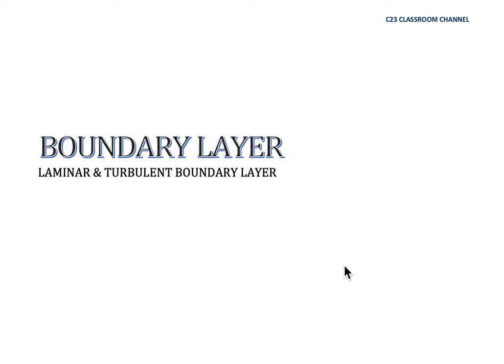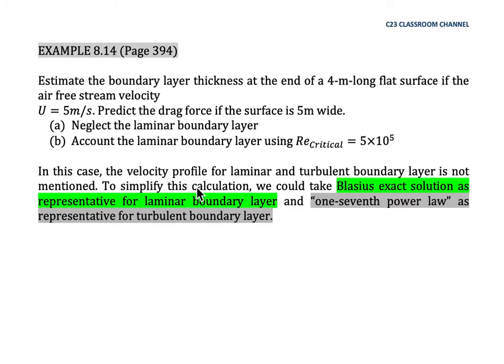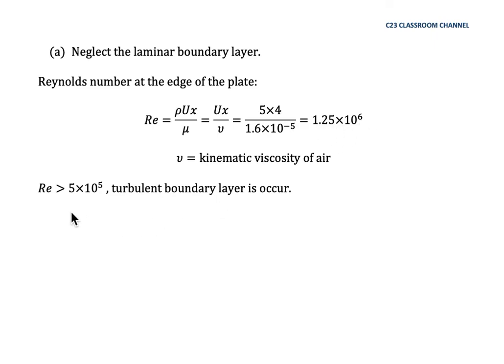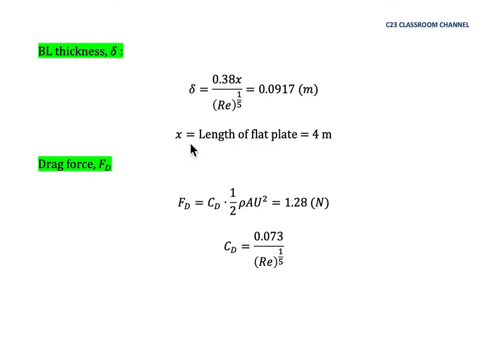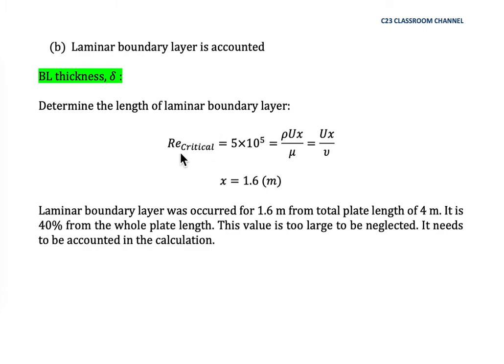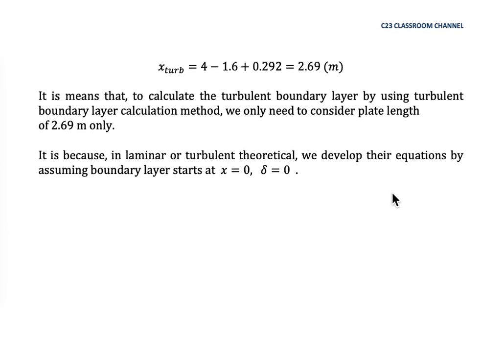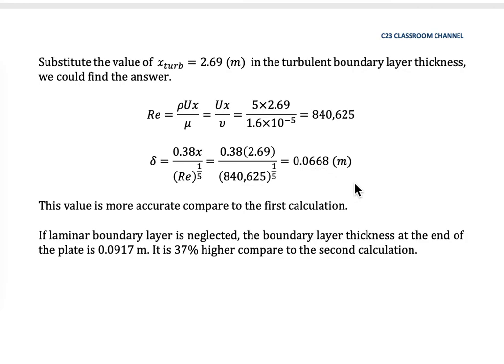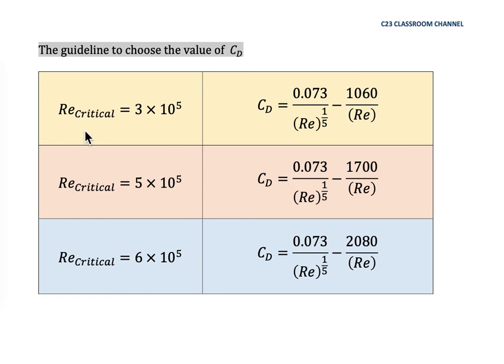Boundary layer lecture series 10 : Laminar + turbulent boundary layer